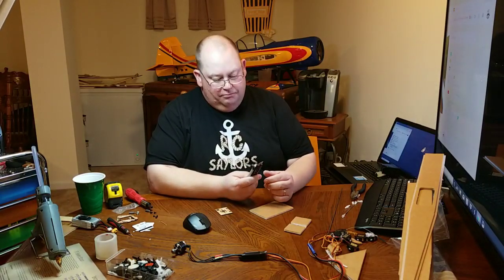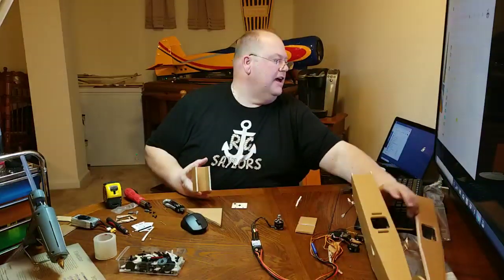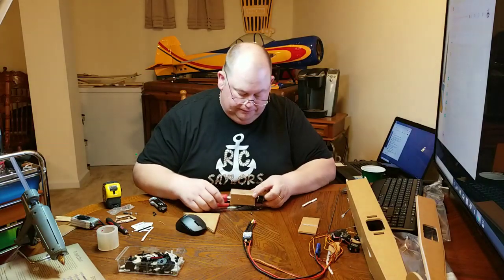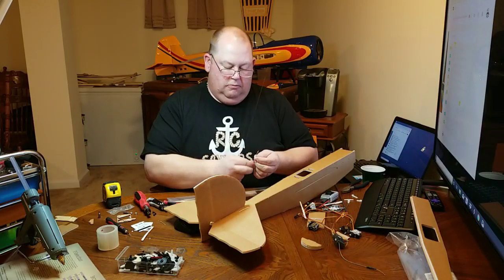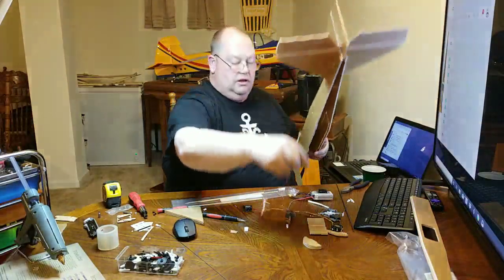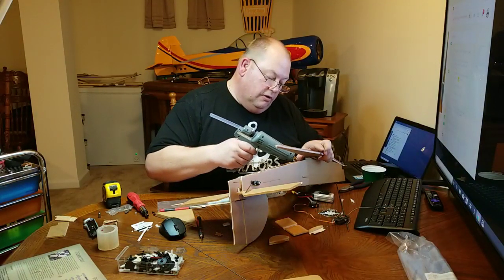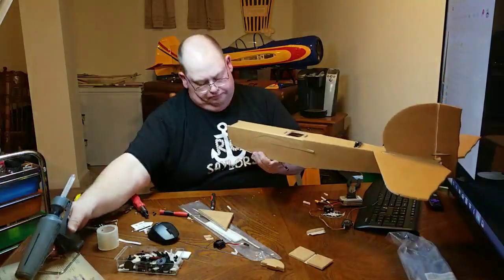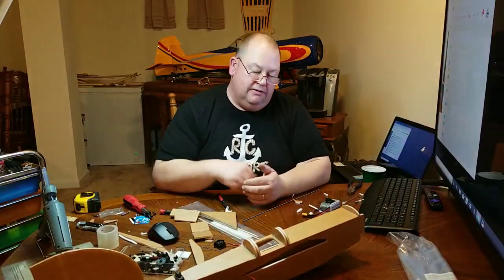Building! (LIVE) Flying RC Planes and Jets.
I'm Flying RC Planes 365 Days straight!  This is a live video of me building a FT Simple Scout.

Find a list of many items I use available at Amazon